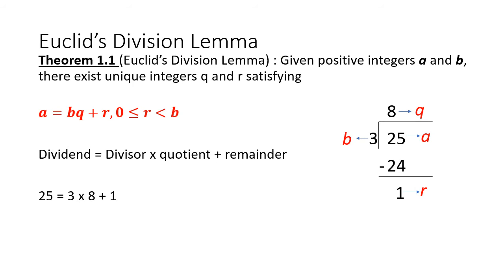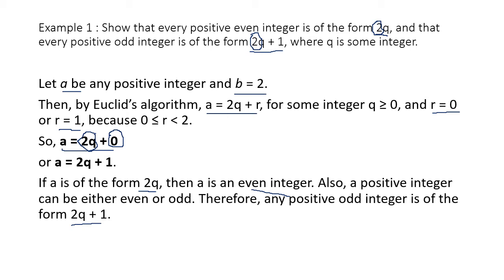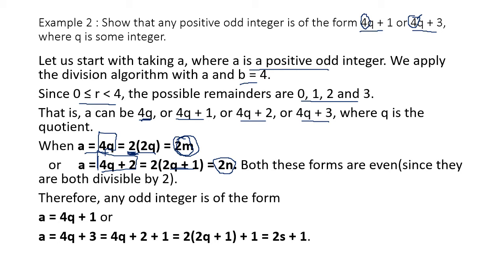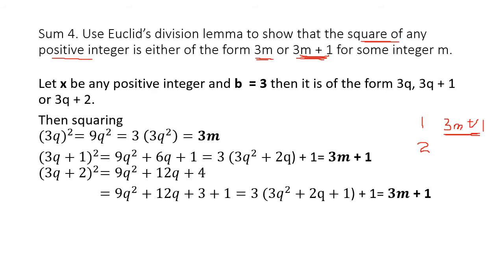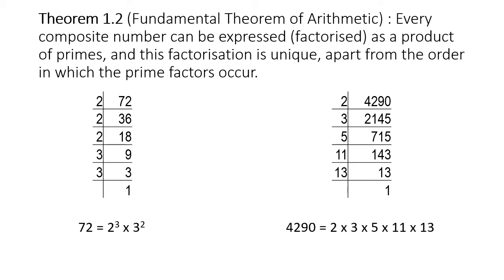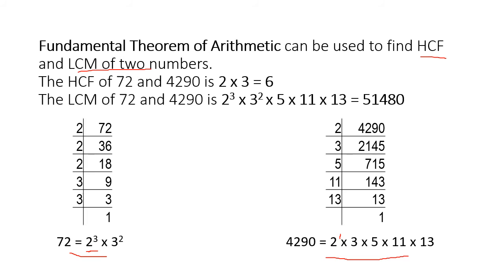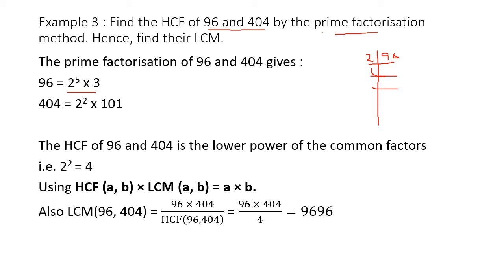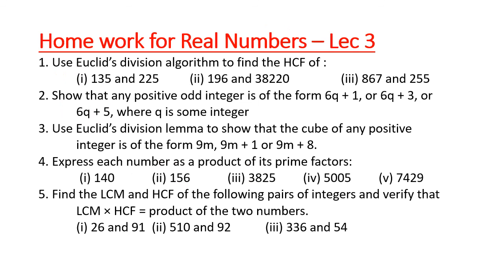Std 10 Real Numbers Lecture 3